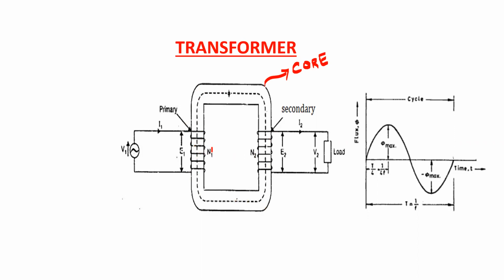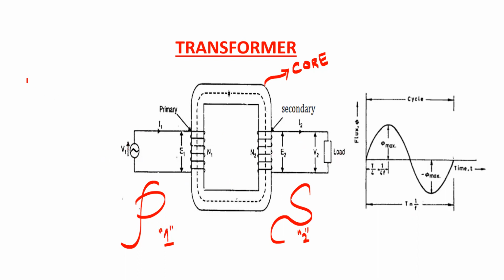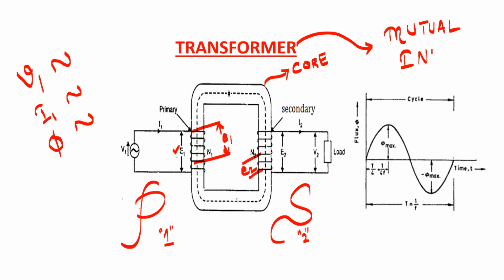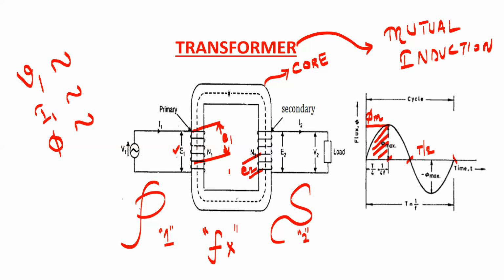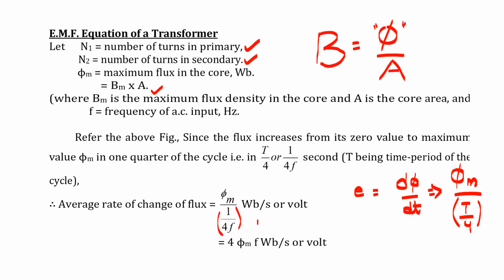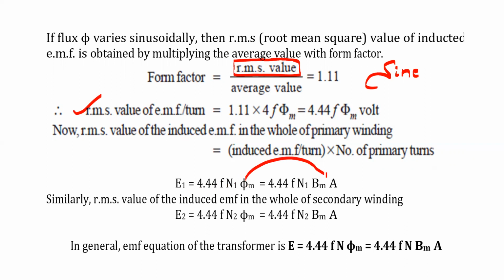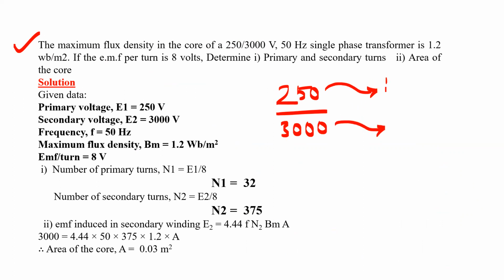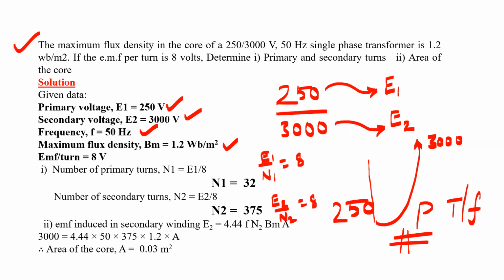EMF Equation of a Transformer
EMF Equation of a Transformer, principle, numerical on EMF Equation of a Transformer